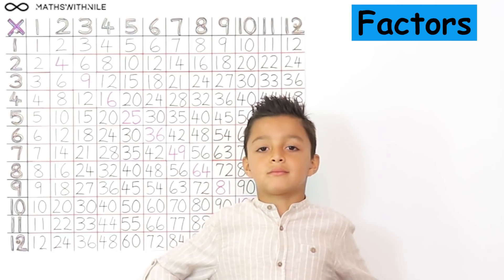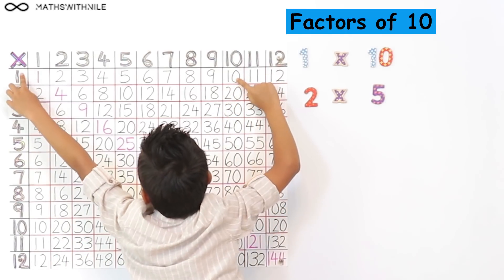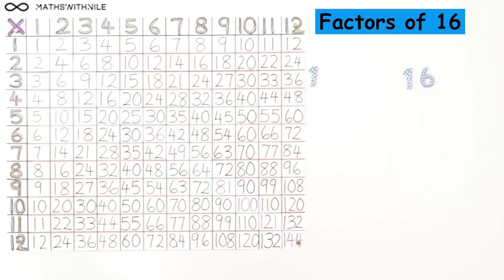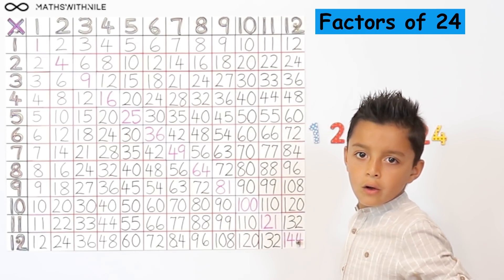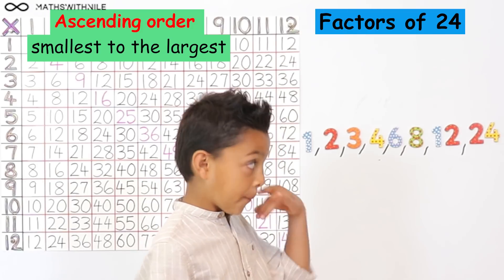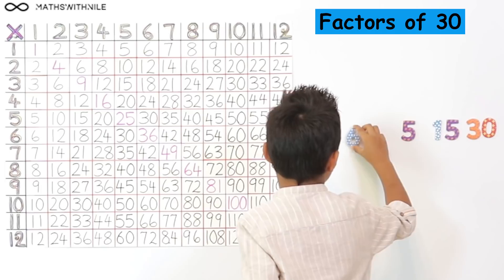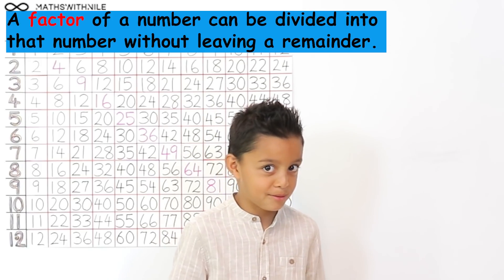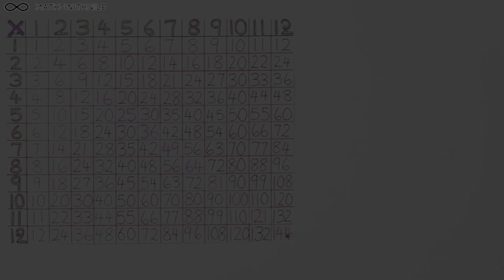Factors of numbers | Times tables | Find a factor of a number | Maths with Nile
Nile learns about factors of numbers and uses his multiplication grid to help him find factors. He learns about factor pairs and finds out the meaning of ascending order.